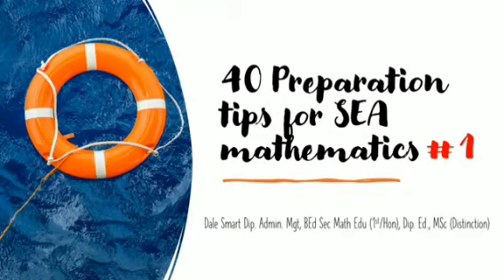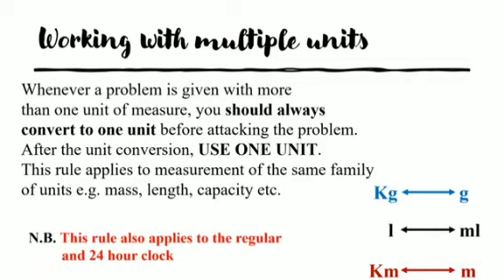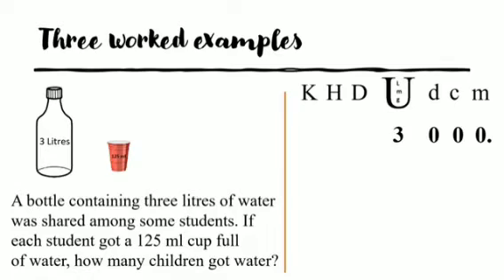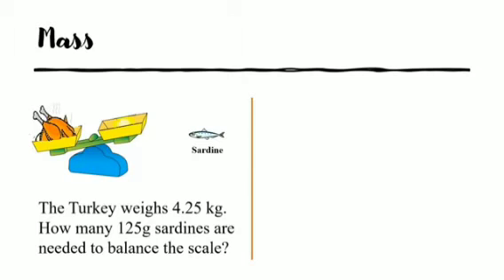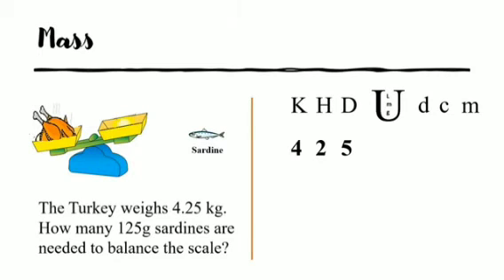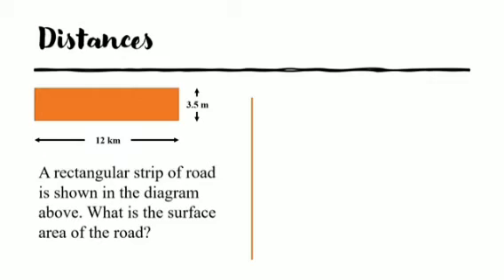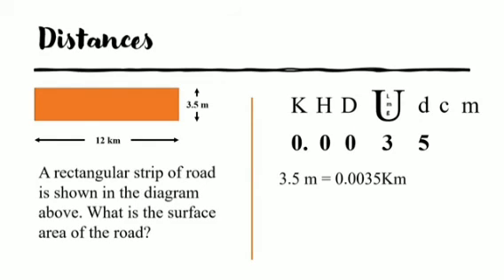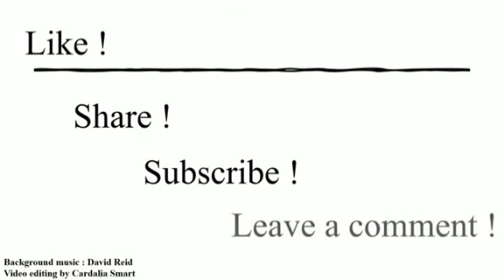Solving Measurements problems involving different units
This video is the first of a forty part series which give essential tips for success at the S.E.A exams. It is a MUST SEE video for all teachers and students.